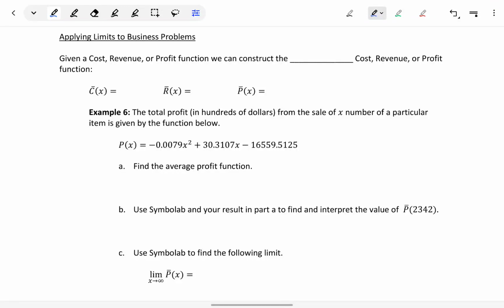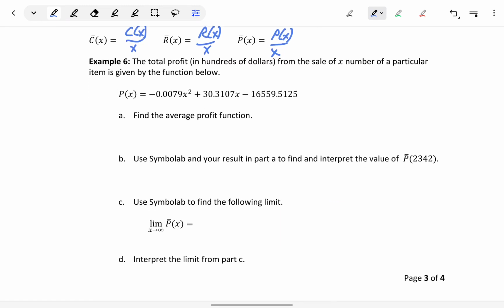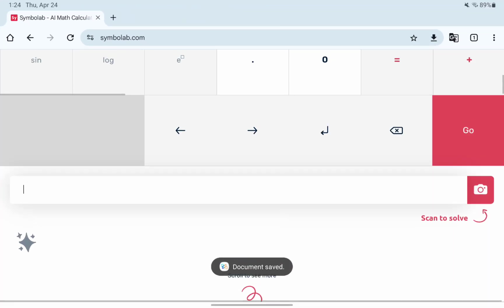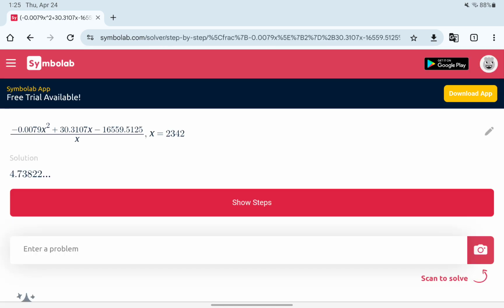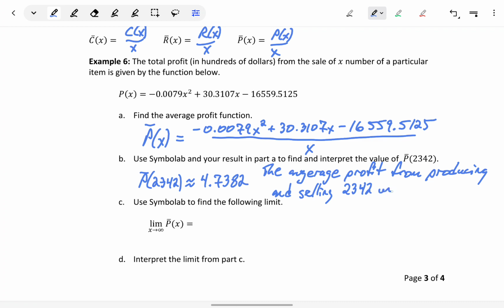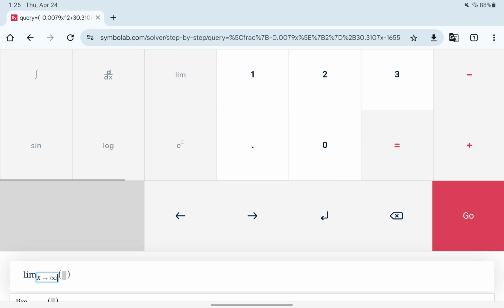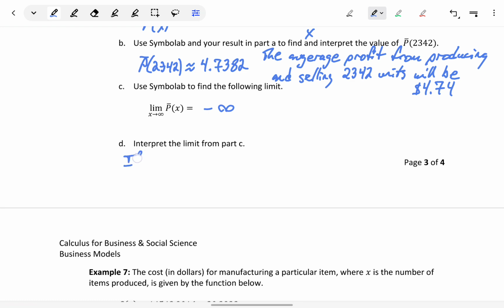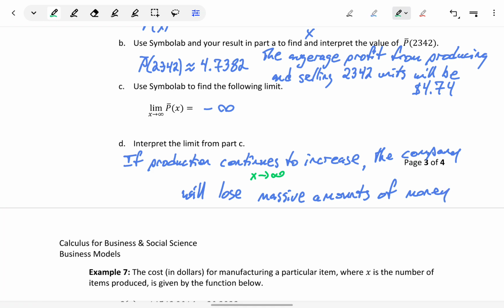Applying Limits to Business Problems (Example 6)